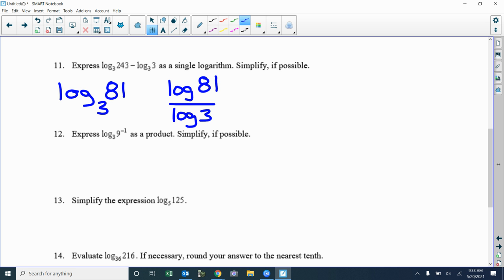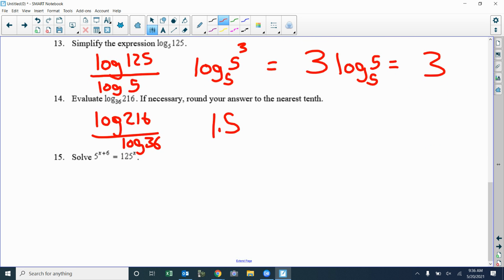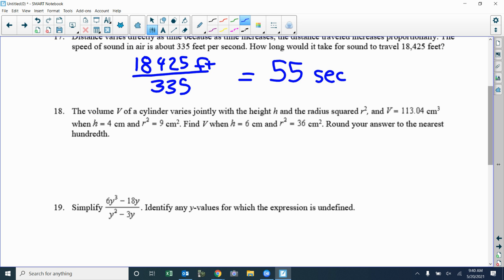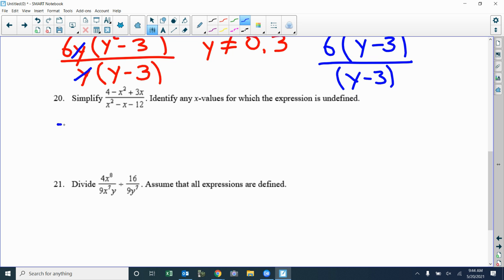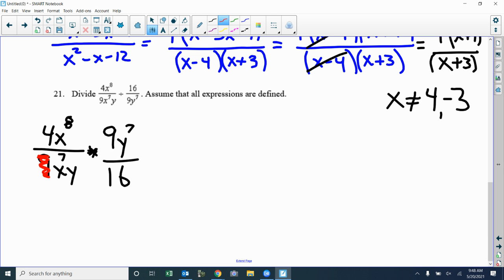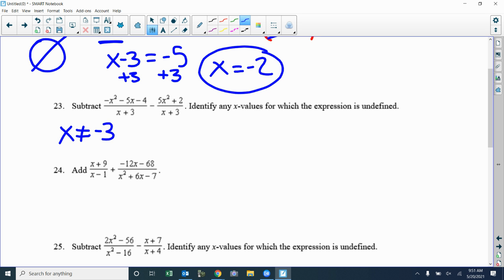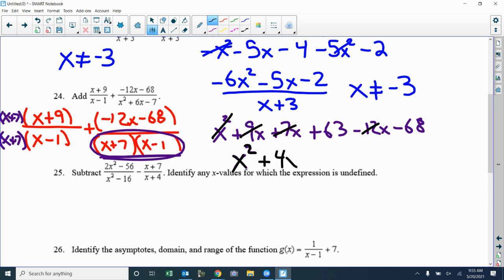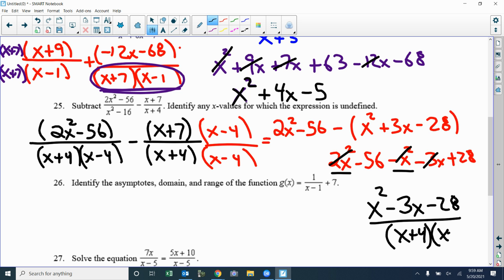2021 Exam #11-25